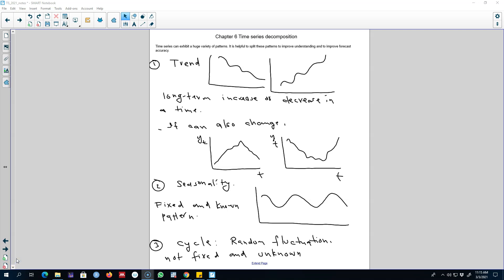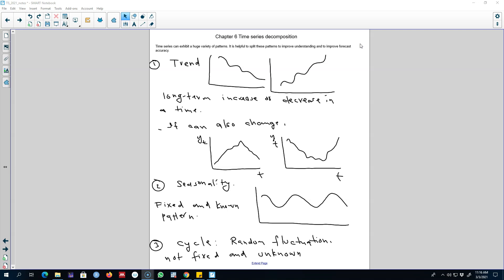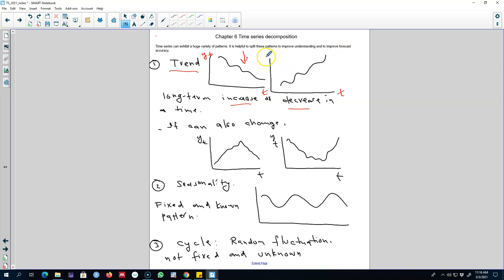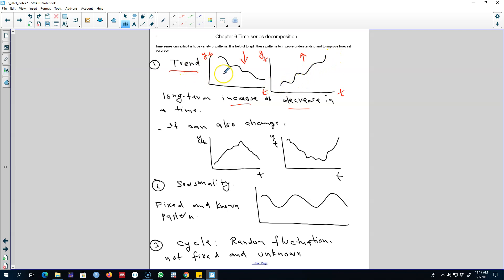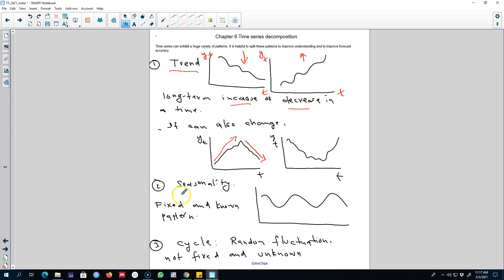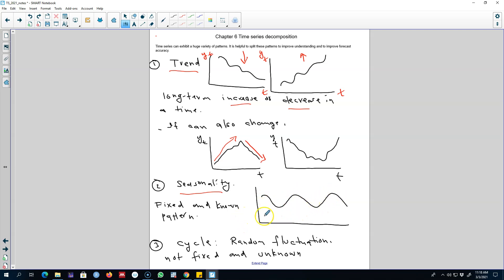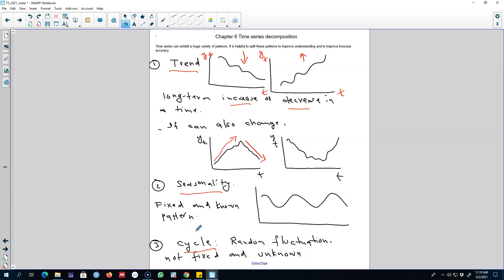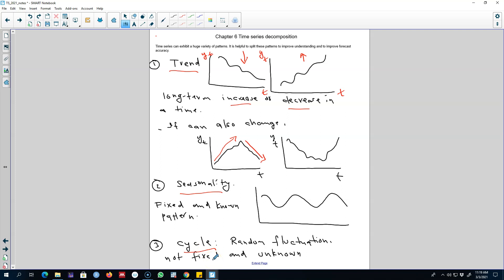6.2: Time series pattern revisited